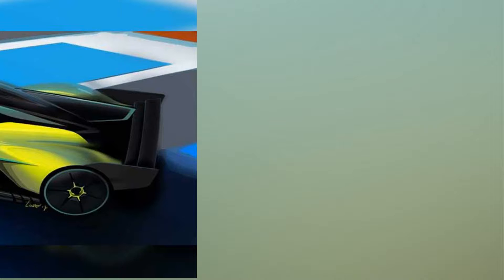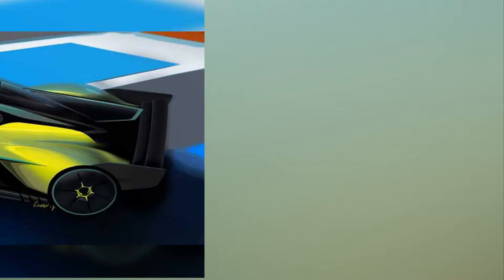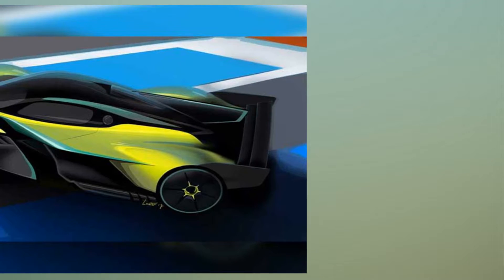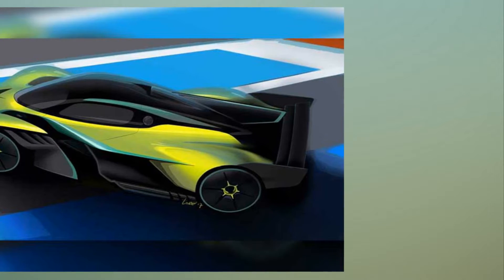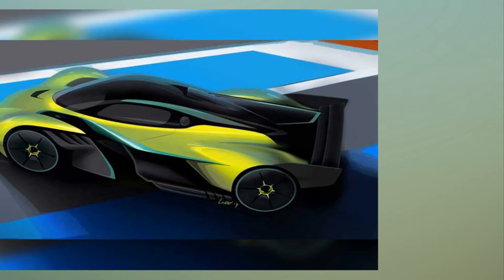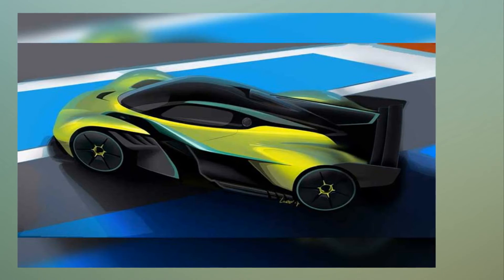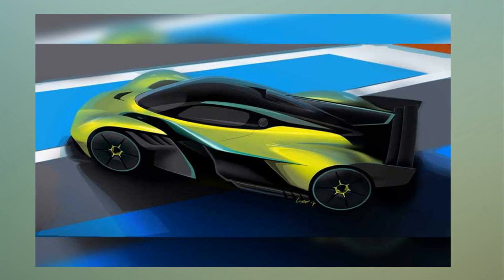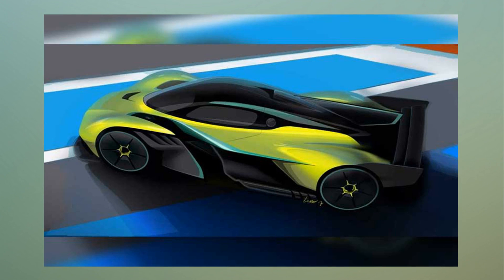Aston Martin Valkyrie AMR PRO Hypercar Revealed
Aston Martin has given a sneak peak in to what they call as the world's most extreme hypercar. The Aston Martin Valkyrie AMR Pro, developed in parallel with the road car, is the track only evolution of the road car. Adrian Newey, Formula One designer, is the brainchild behind the design with collaboration from Red Bull Advanced Technologies and project partner AF Racing. While deliveries will commence only in 2020, all the 25 hypercars, sadly, are already sold out.

Also Read: Aston Martin Reveals The Vanquish S Ultimate Edition

Red Bull Technology's Chief Technical Officer, Adrian Newey, said, "While it is endowed with extraordinary performance, it has always been vitally important to me that the Valkyrie functions well as a true road car, and that naturally comes with some constraints. However, with the track-only Valkyrie AMR Pro we have the freedom to create an extreme evolution that makes no such concessions. While the core elements of the road and track versions are shared, every aspect of the AMR Pro - aerodynamics, chassis, powertrain and weight - has been optimised to significantly extend the performance envelope. It offers a level of track performance significantly beyond any previous two seat closed roof car."